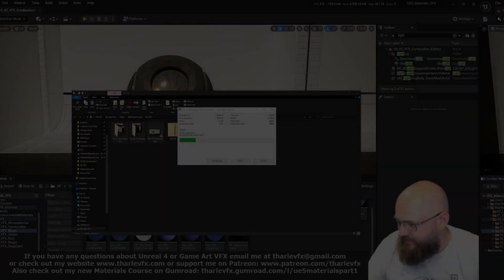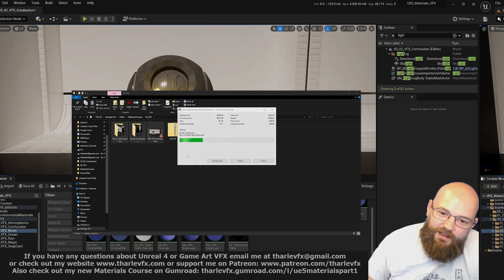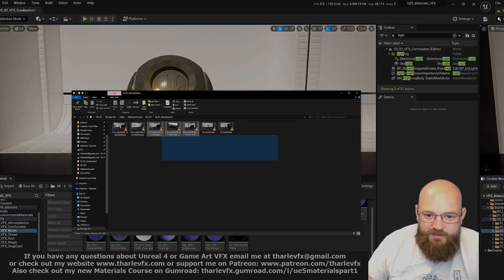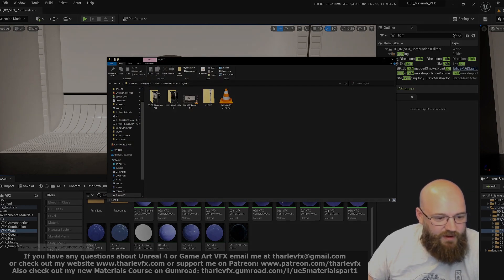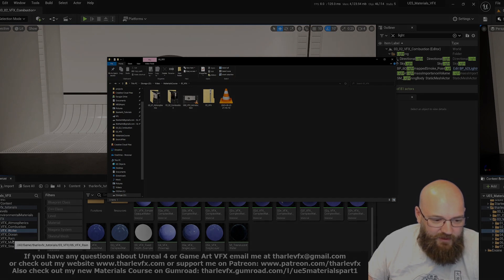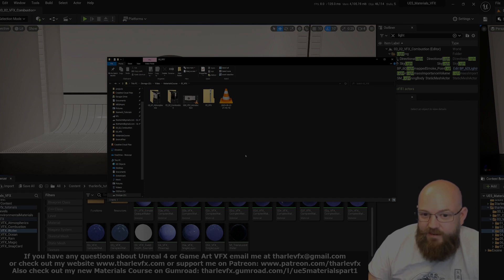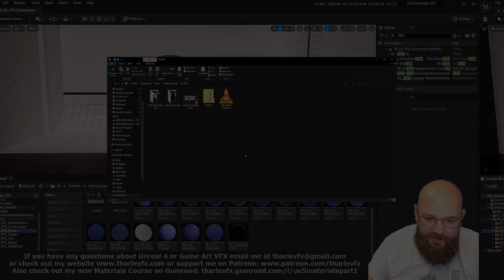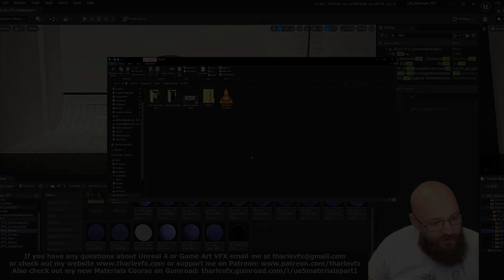VFX Material Course - Part 1 Videos now available!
Thank you all for your patience in waiting for these videos, but Part 1 of the Videos for the VFX Materials Course are now available on Gumroad